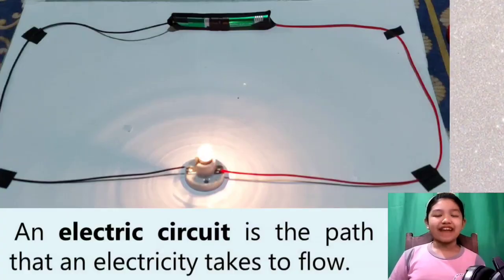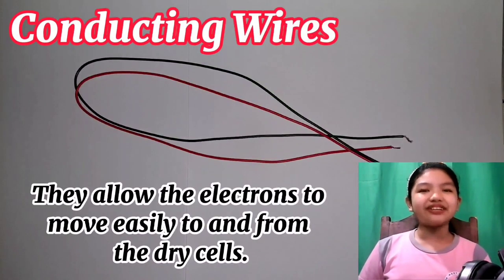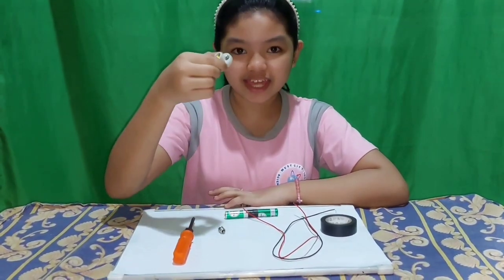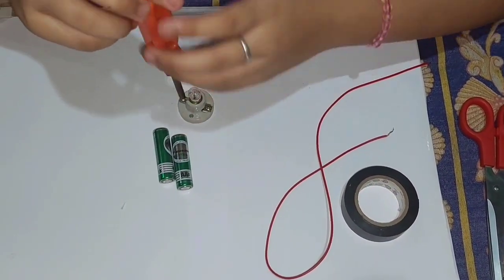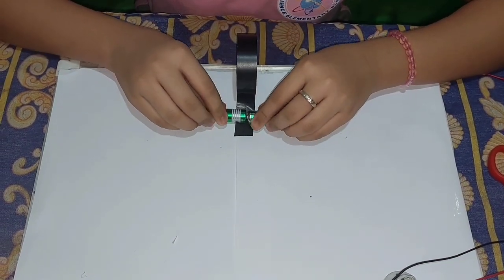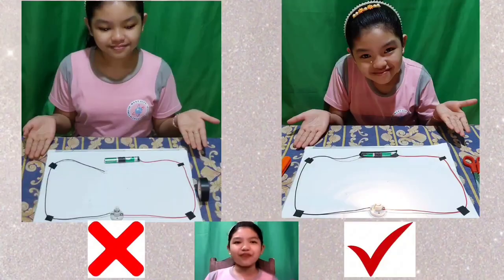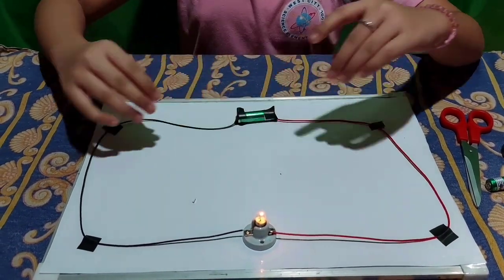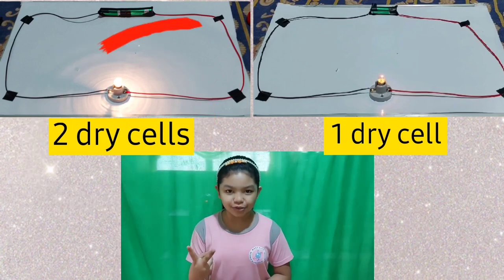Simple Circuit | Electric Circuit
Science 5-Performance Output